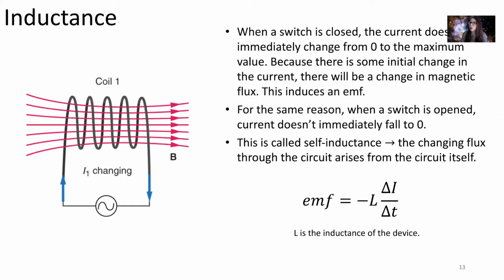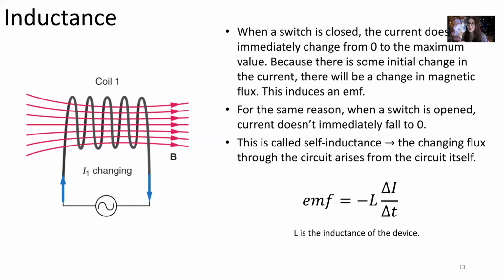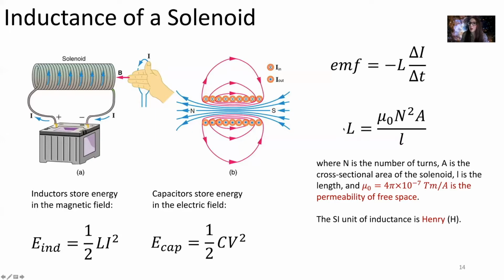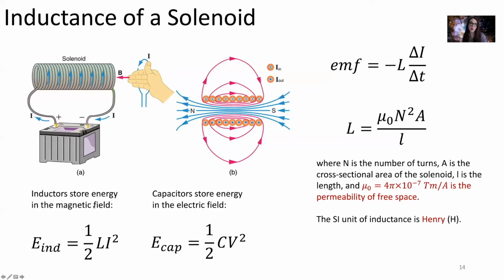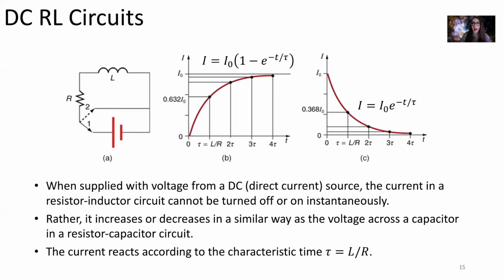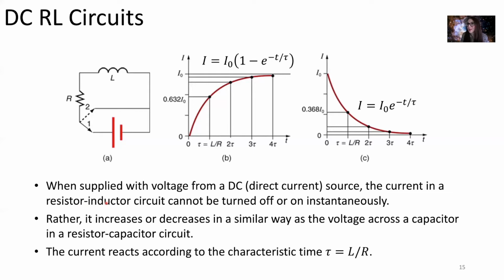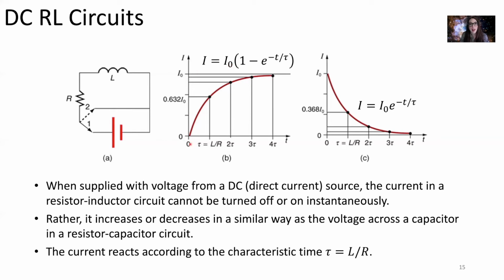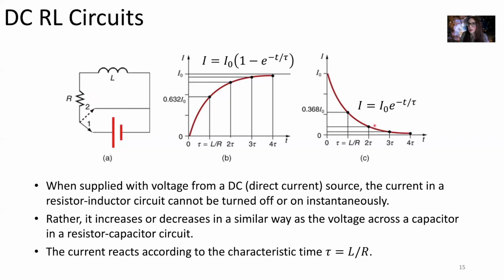Week 12 PHY 222 - Intro to Inductance and DC RL Circuits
In this mini-lecture, we introduce inductance, inductors, and DC RL circuits. This video is for Dr. Maria Weber's PHY 222 - Physics for the Life Sciences II course at Delta State University.